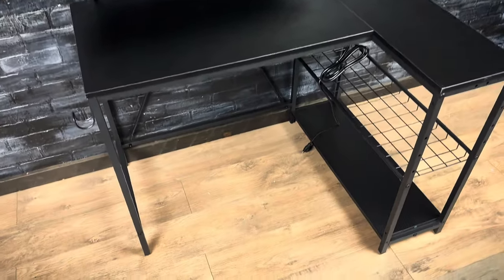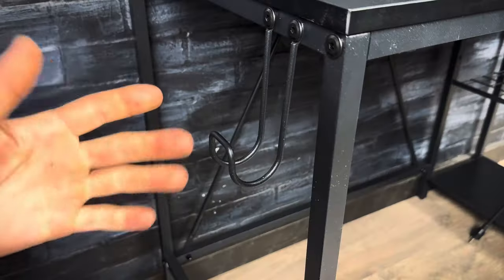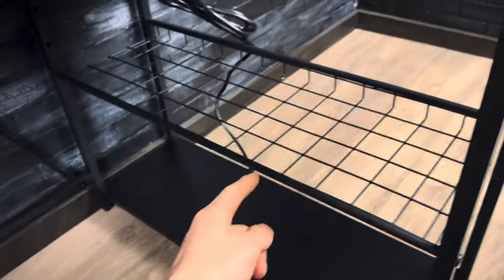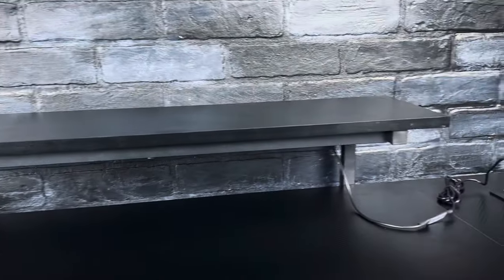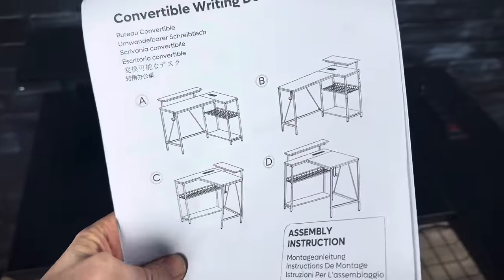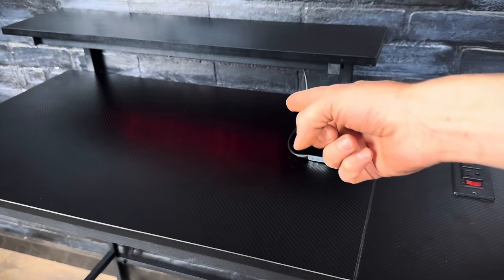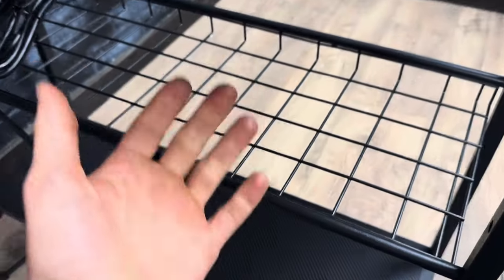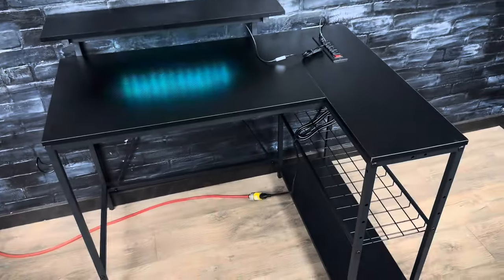Bestier Small Gaming Desk - Review